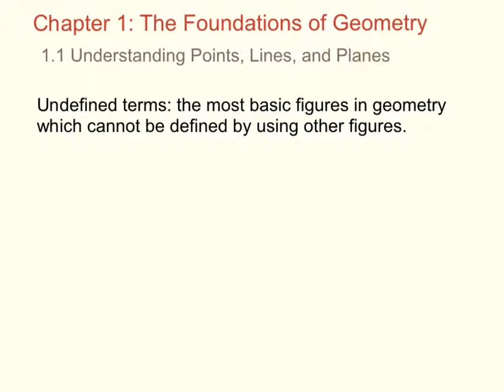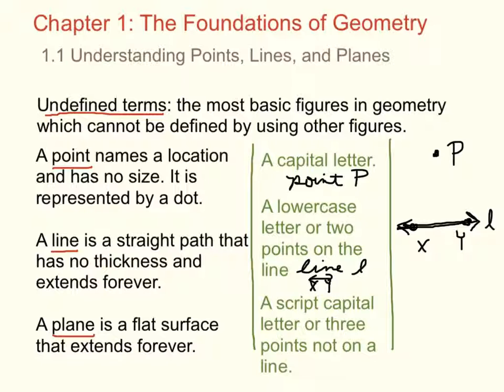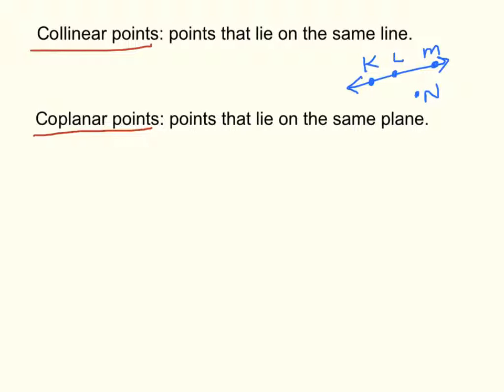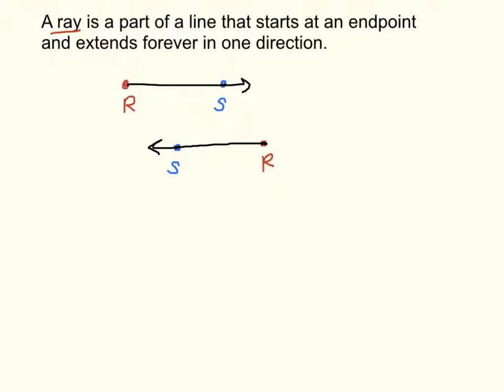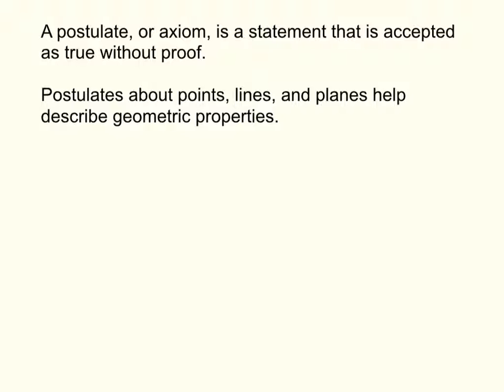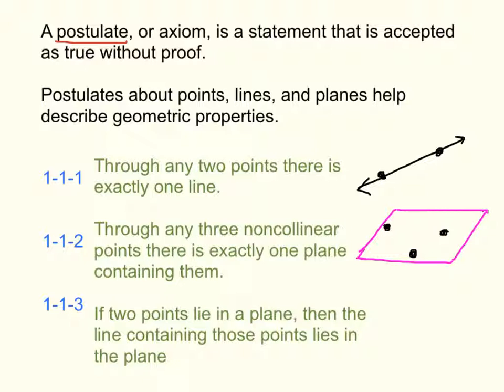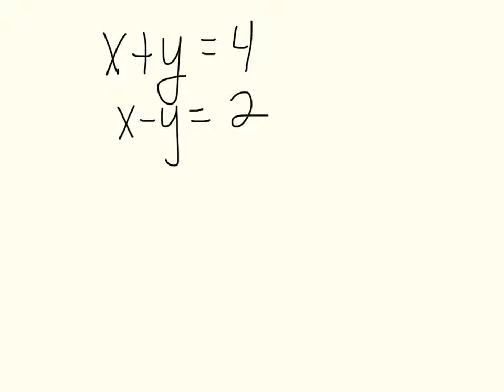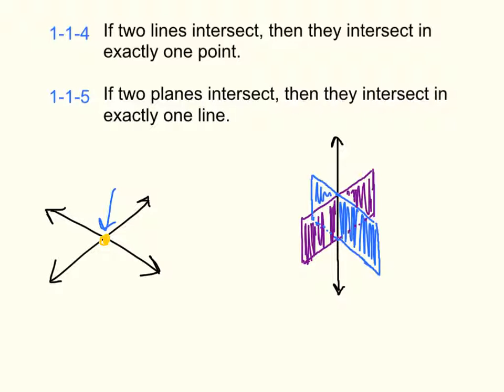8th TAP, section 1.1 - Understanding Points, Lines and Planes